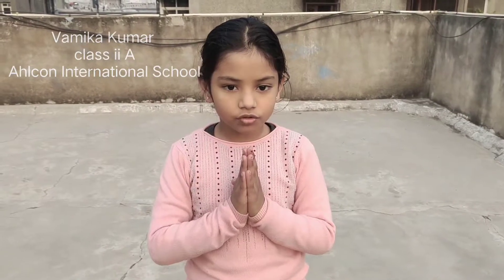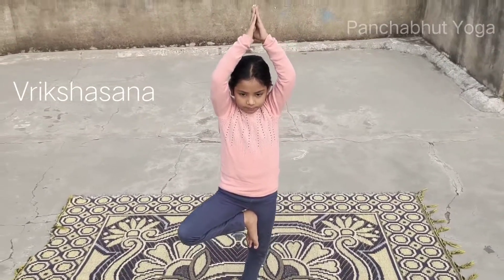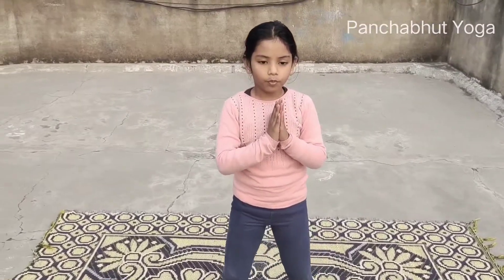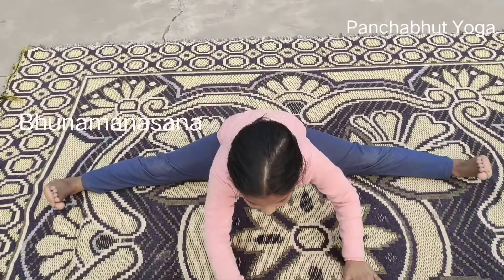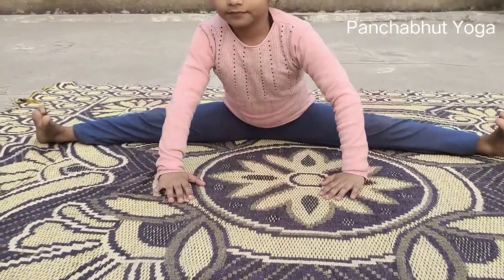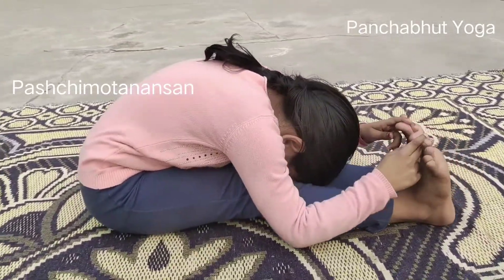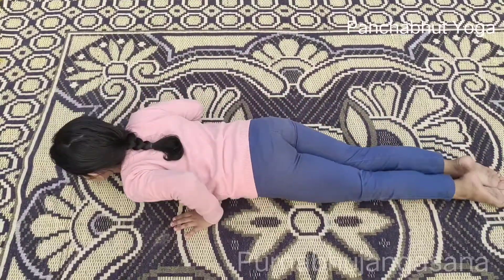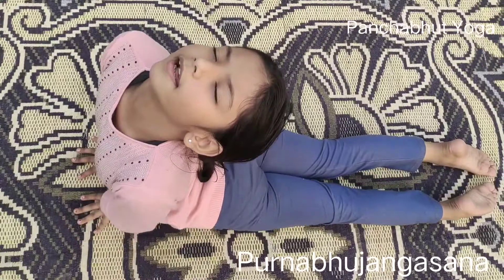January 15, 2021